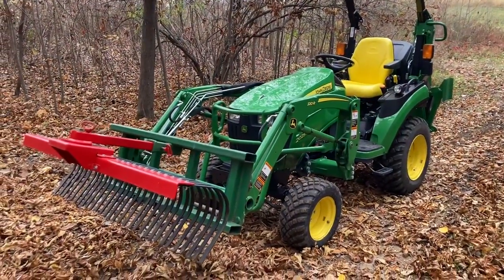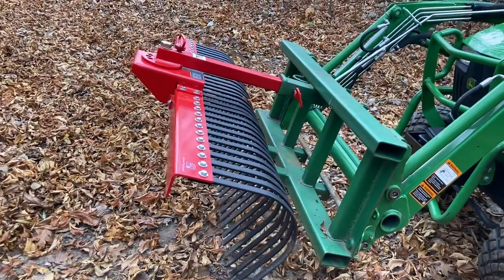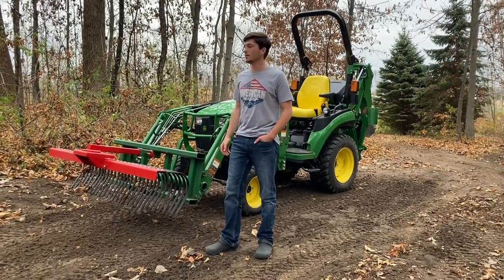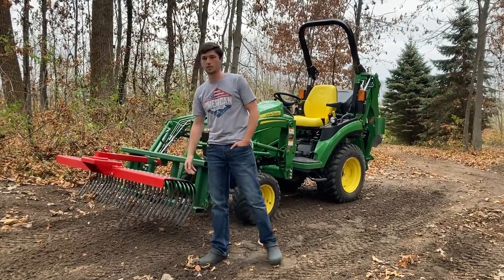Loader Mounted Landscape Rake? Heavy Hitch 60"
In this video we will be trying out the Heavy Hitch landscape rake on the front of this 2025R. What do you think about the test results? I found it works a lot better for raking leaves than having one on the back.